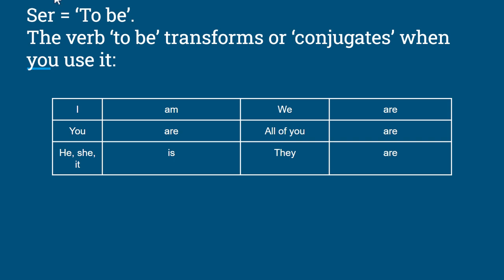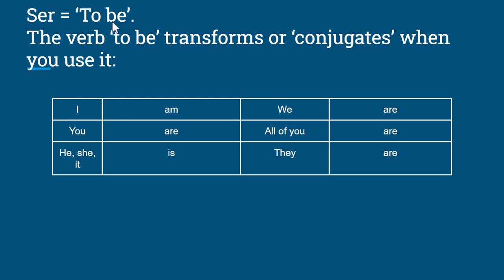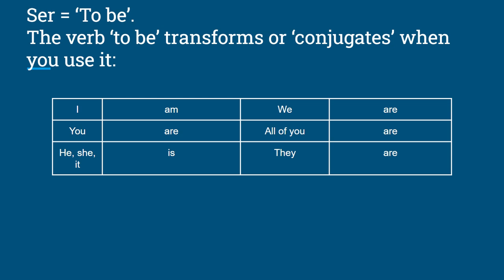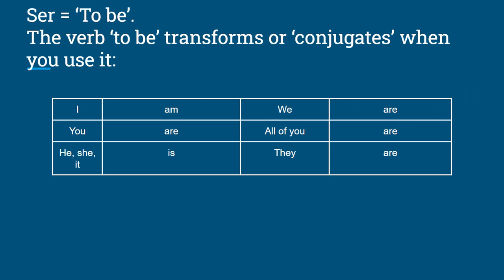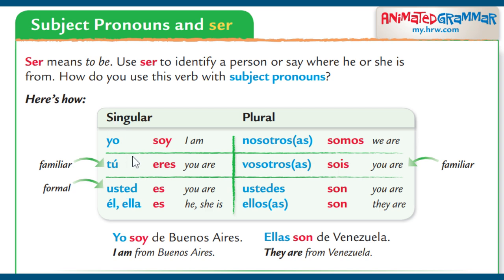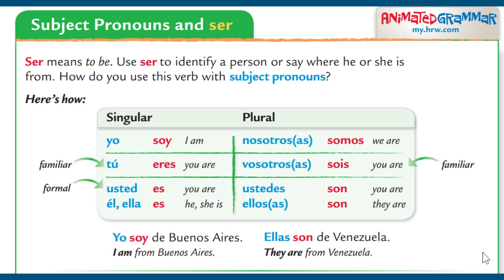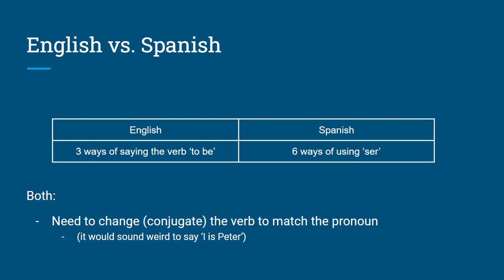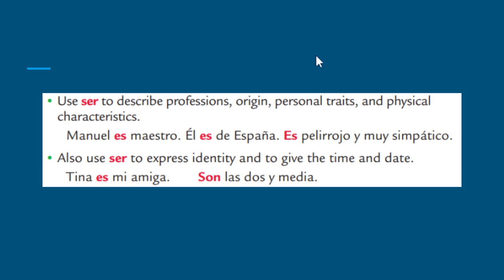Ser - Review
A quick review of how to use the verb 'Ser' in Spanish